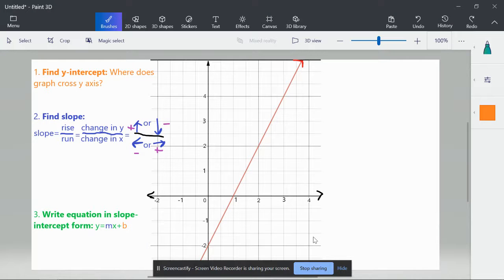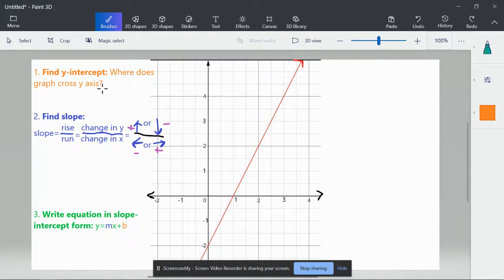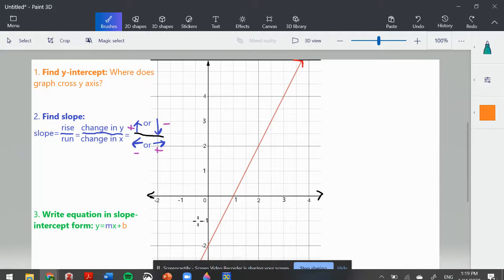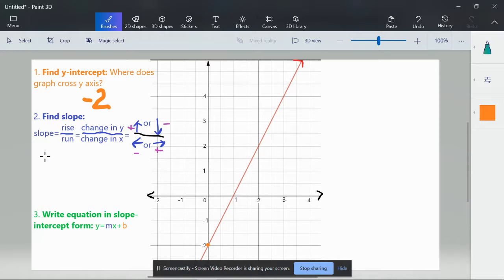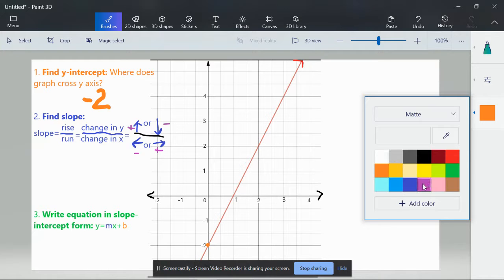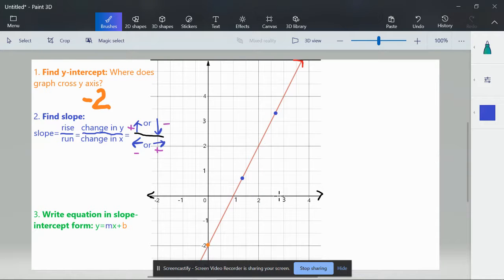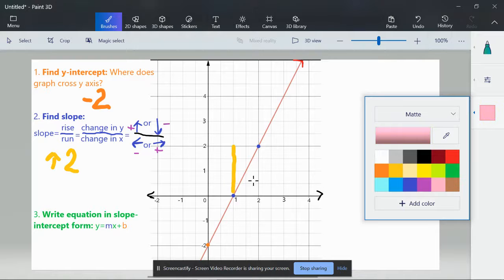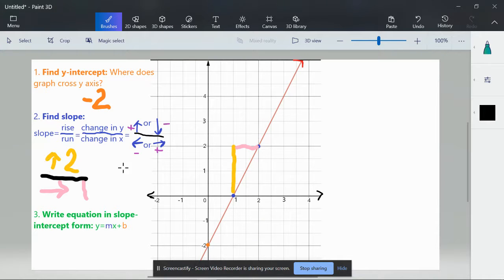Writing an Equation from a graph (part 1)